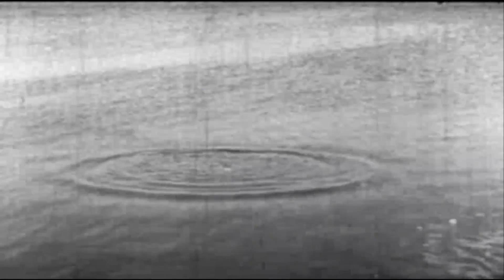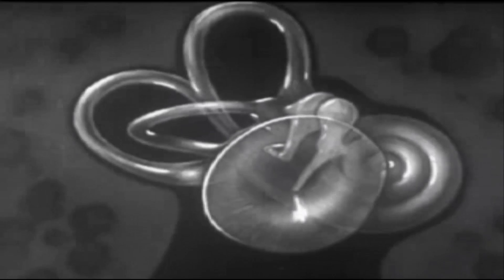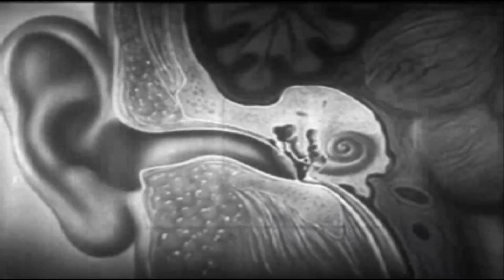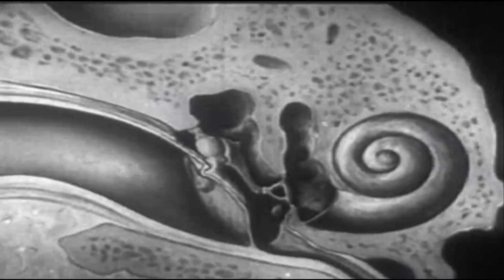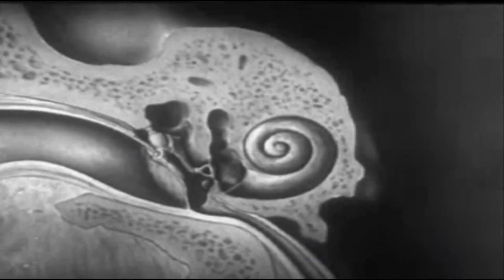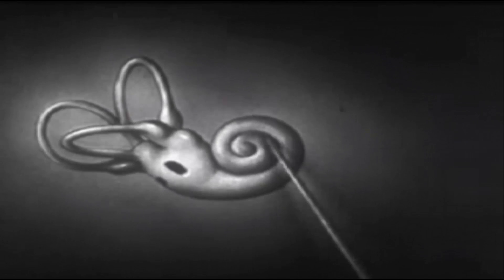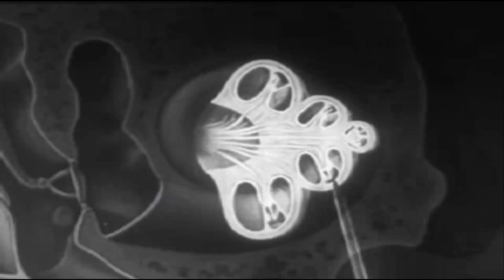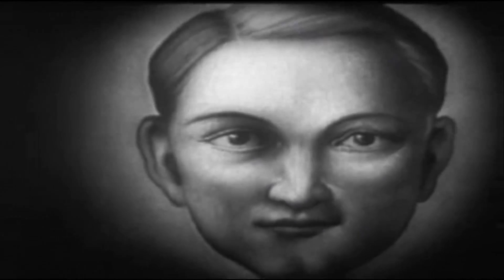How the Ear Functions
This video outlines the structure and function of the human ear. It shows the transmission of sound waves by the tympanic membrane and the ossicles to the oval window and illustrates pressure equalization in the middle ear by the eustachian tube. Enjoy!